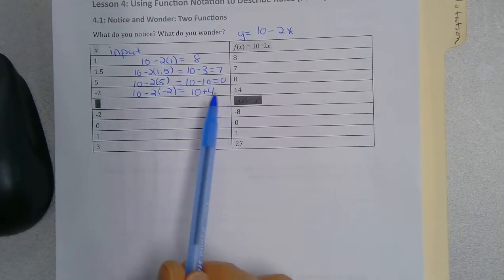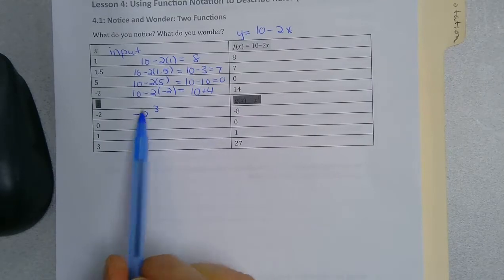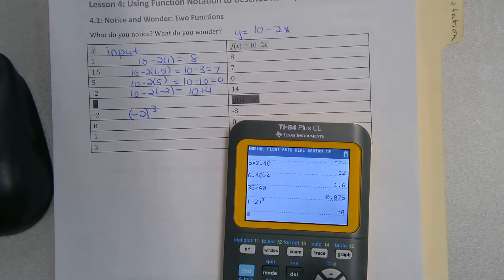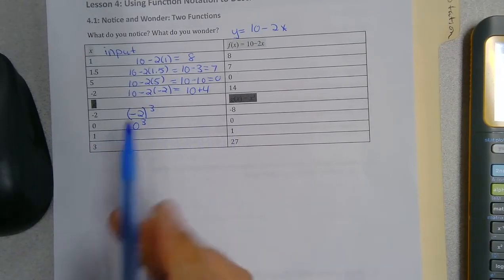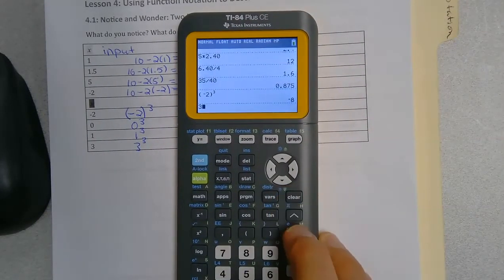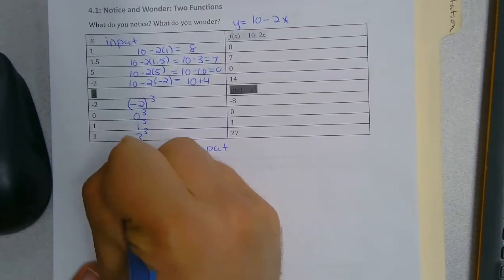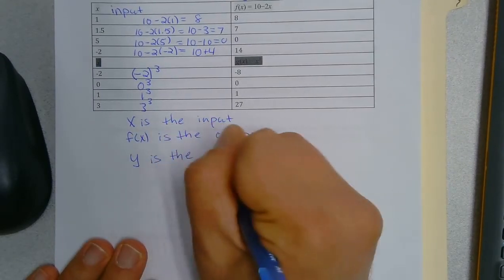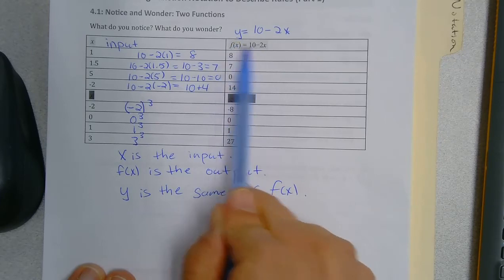4.1 Notice and Wonder: Two Functions